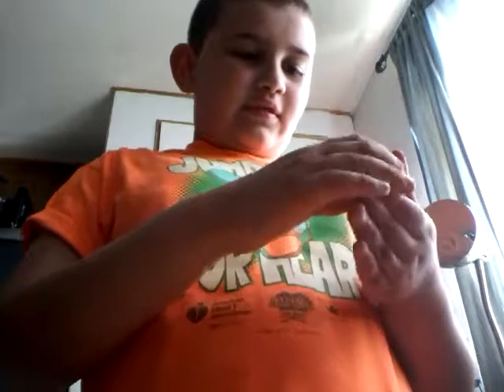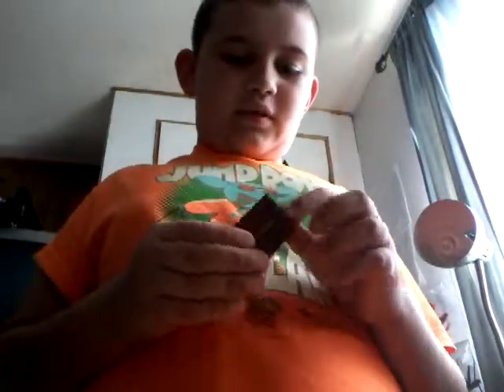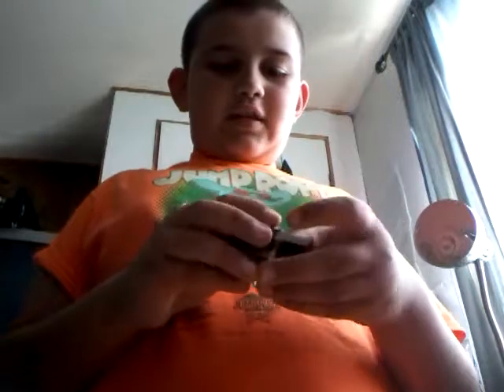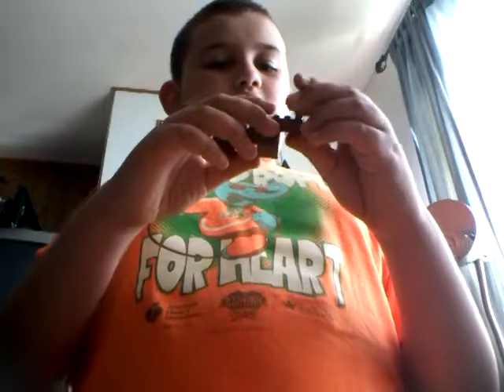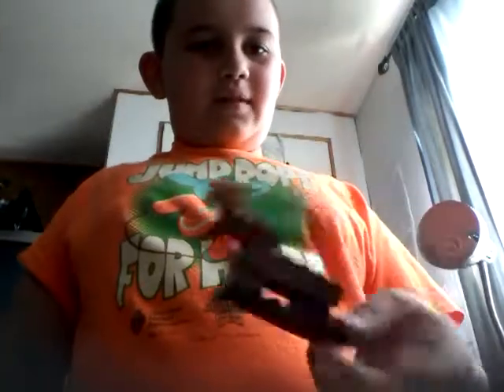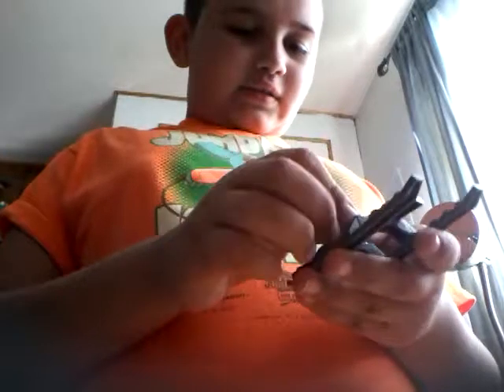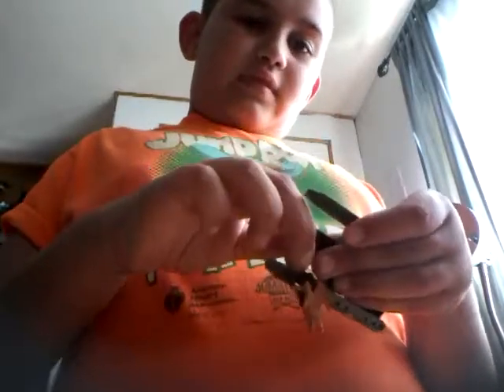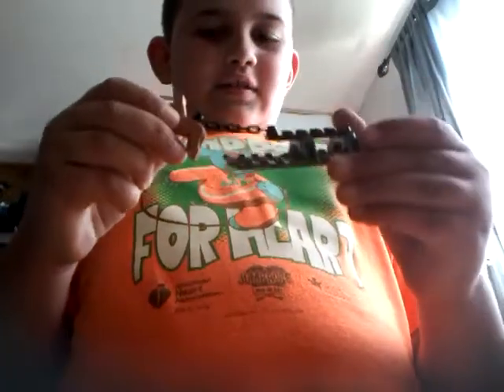How to make a dog sled out of legos